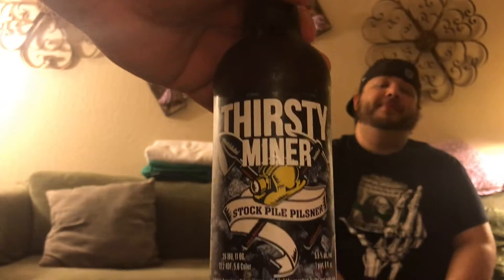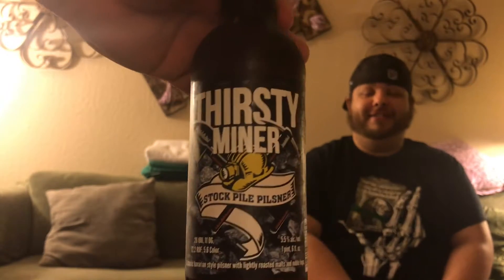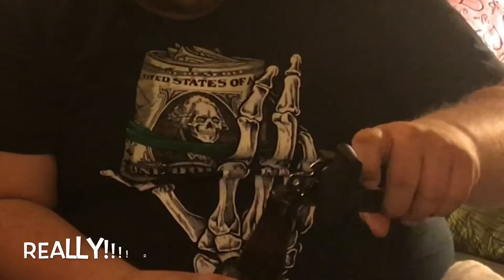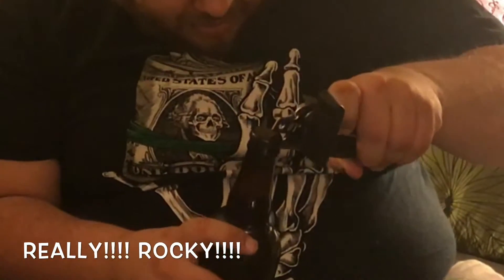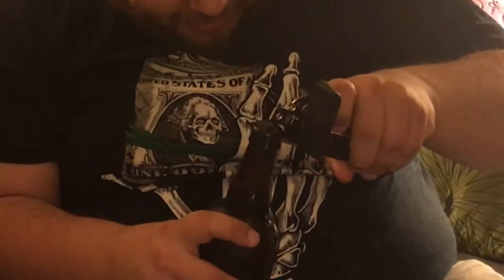99 CENT STORE BEER REVIEW!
So what happens when you're strapped for cashe and you wanna wet your whistle ? Well you head down to your local 99 cent store and pickup a bottle of Thirtsty Miner !!! Enjoy the review 🍺